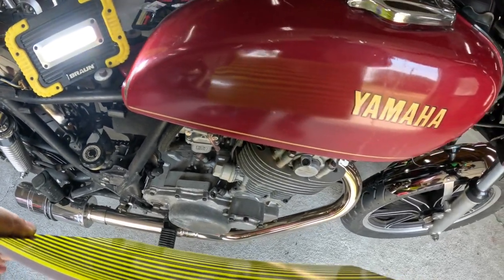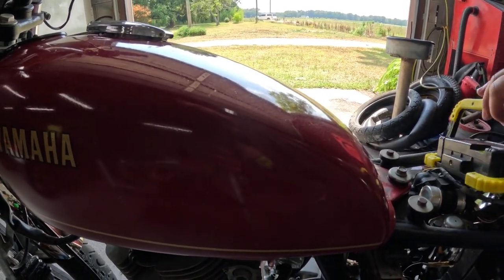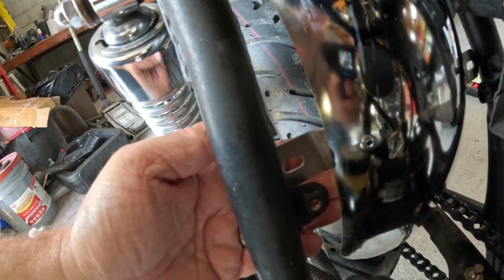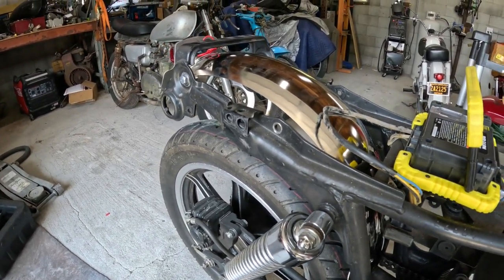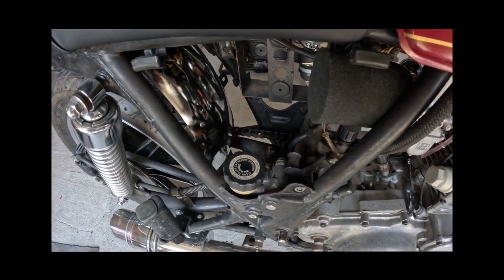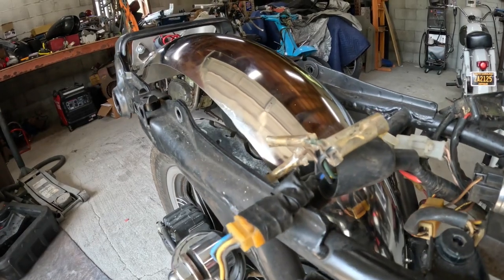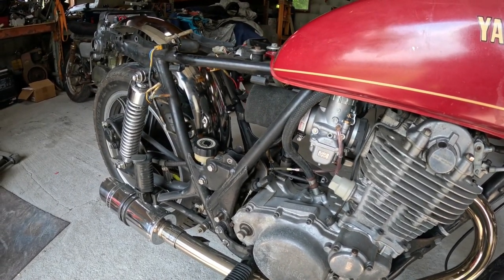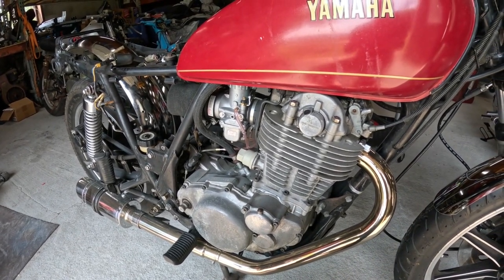Peyton Place SR500 Fenders & Dent Removal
Just a quick little how too / review  video update on the SR500 project. The front fender was a direct bolt on but the rear took a small amount of massaging. Hey if you're not willing to cut and drill even new parts customizing may not be for you.
Be sure to  check out Webike Japan's big summer sale;

GoPro Hero 11
Go Pro Hero 12
cheap action cameras